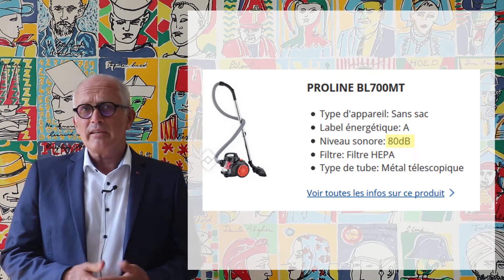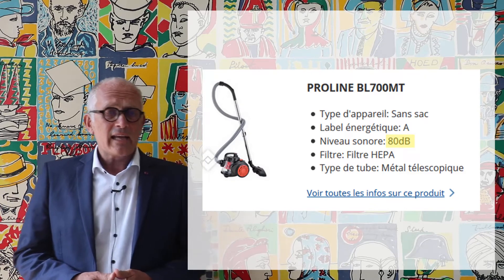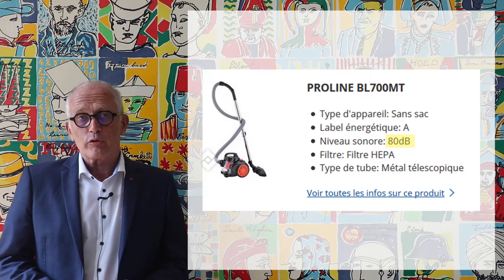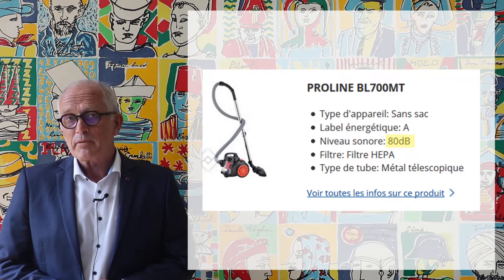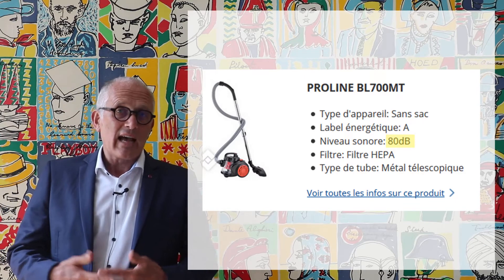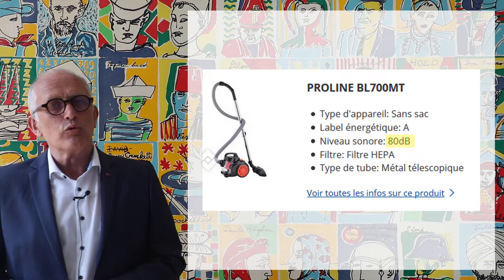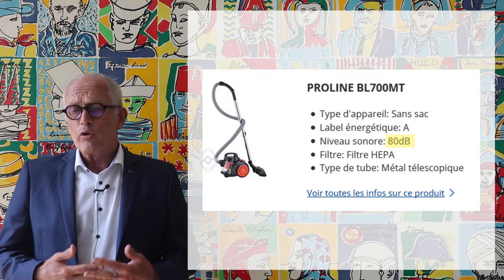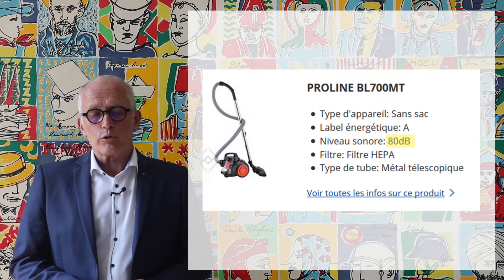Acoustic engineering 101 - Section 2.4 - Relevance of acoustics in an engineering curriculum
This video presents the content of section 2.4 of my acoustic engineering textbook (available for download The video discusses the relevance of acoustics to engineers.